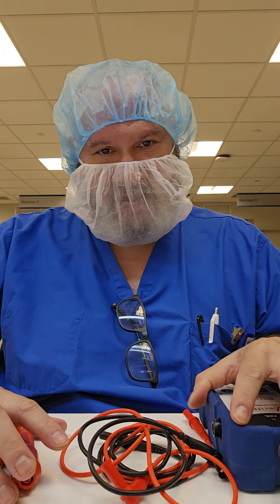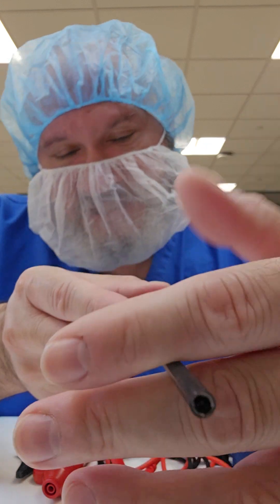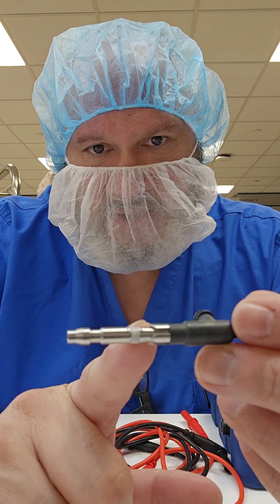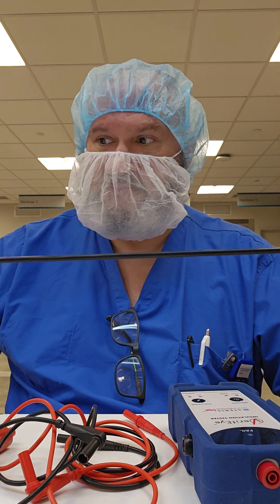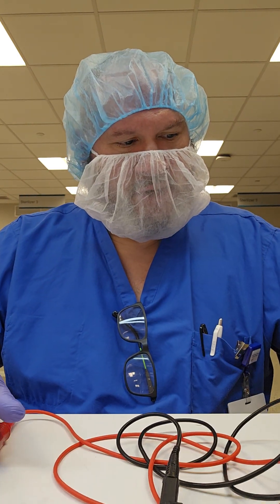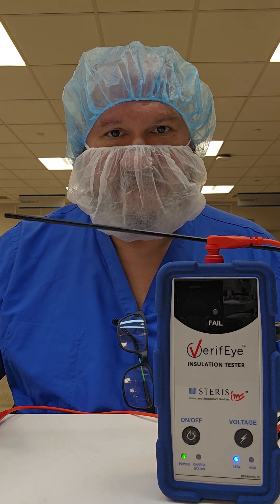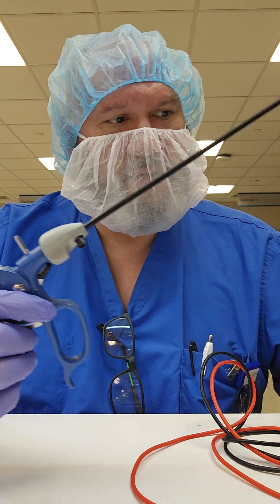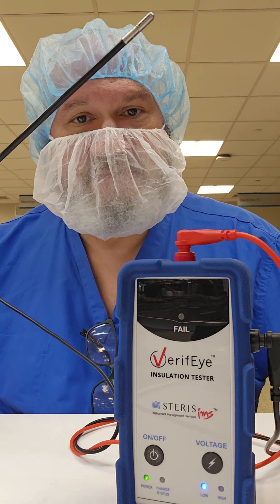Sterile Processing: Insulation testing, set-up with Visual and Enhanced inspection.